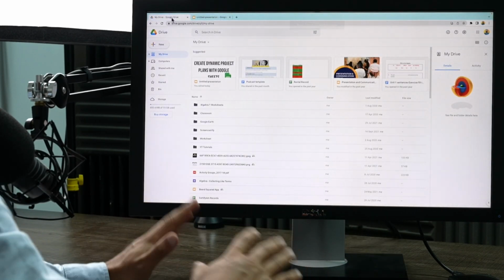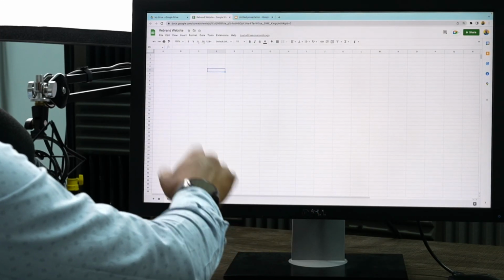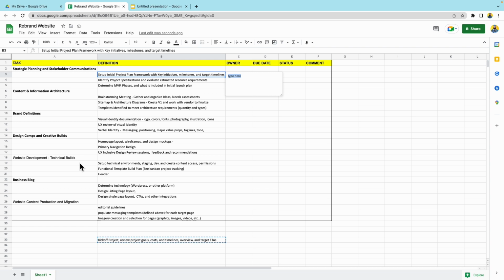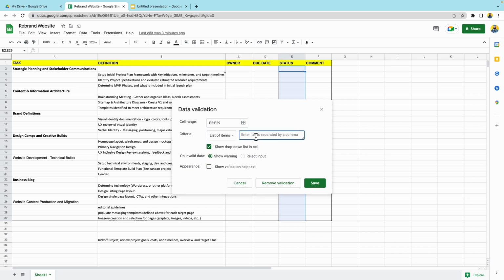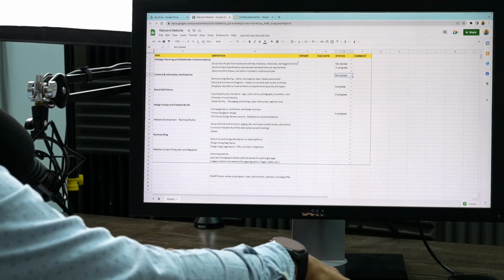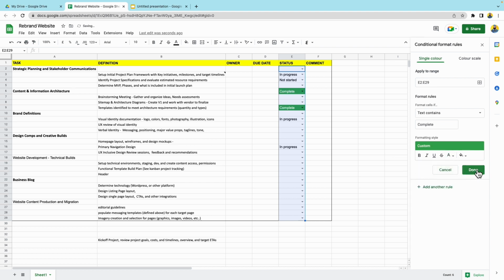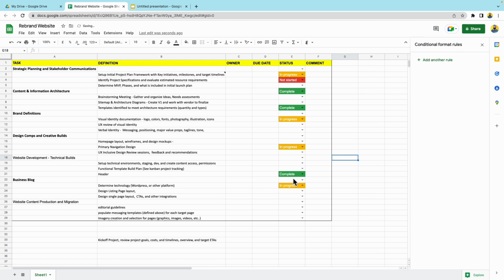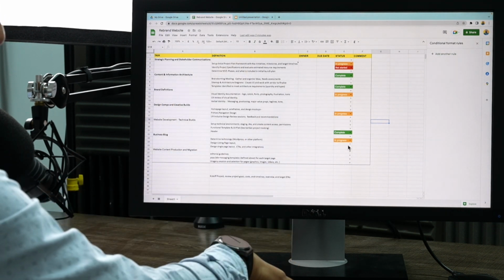5 Steps to Create Dynamic Project Plans with Google Sheets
Need a quick way to divide work, assign tasks, track due dates, and receive status updates on a project? Learn how to Create dynamic project plans with GoogleSheets

Video Chapters:
0:00 Intro
0:38 1. Creating the project
1:16 2. Inserting descriptors
1:44 3. Creating cell lists
2:28 4. Project trackers
3:48 5. Notifications